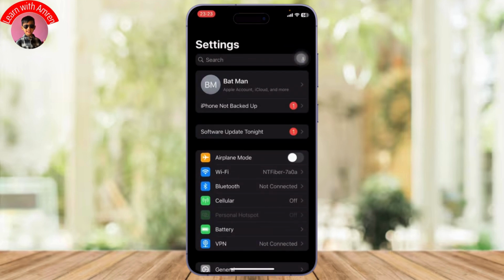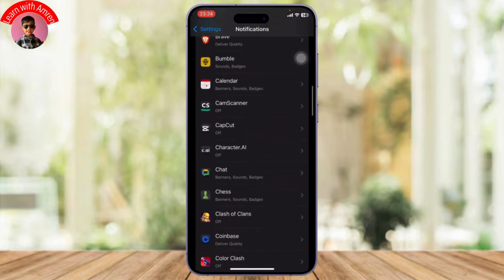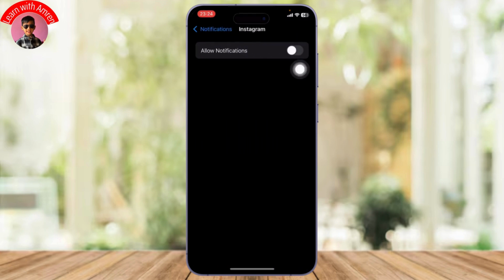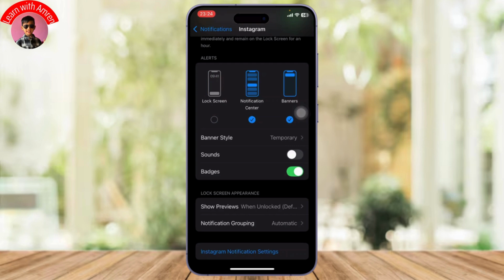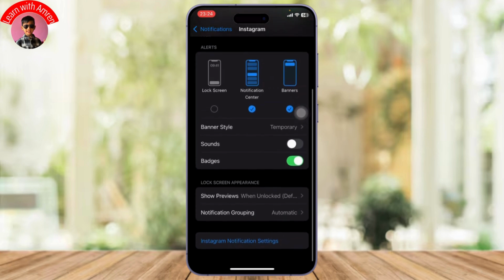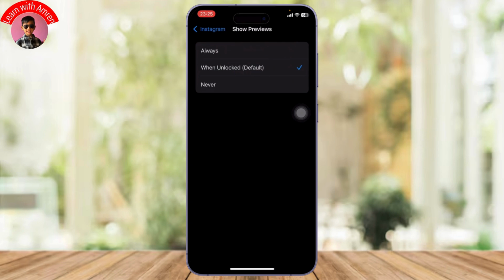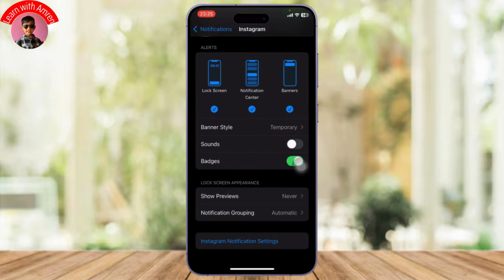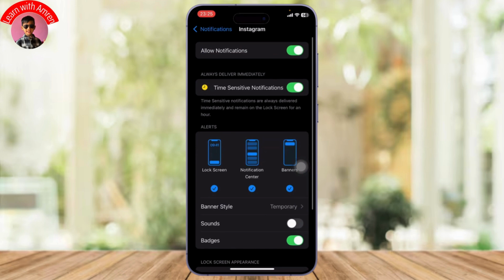How to Show or Hide Text Messages on iPhone Lock Screen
Easy Guide on How to Show or Hide Text Messages on iPhone Lock Screen.

Want to manage your privacy and control what shows up on your iPhone lock screen? This video will guide you through the steps on how to show or hide text messages on your iPhone lock screen. Whether you're asking, "How do I hide text messages on the lock screen?" or need help customizing your notifications, this tutorial has you covered. Learn how to easily adjust your lock screen settings to show or hide your text messages. Watch now to see how you can protect your privacy and manage your iPhone lock screen notifications today!

Timestamps:

00:00 How to Show or Hide Text Messages on iPhone Lock Screen
00:10 How Do I Hide Text Messages on the Lock Screen?